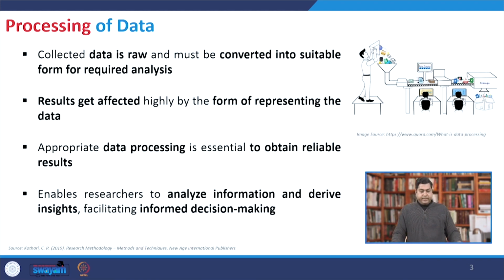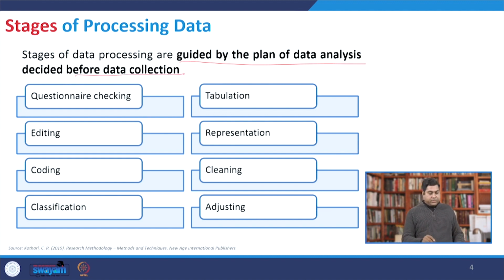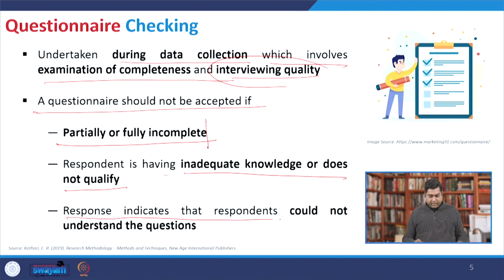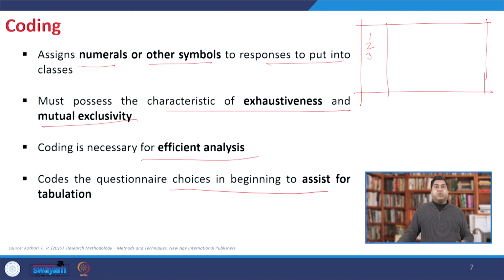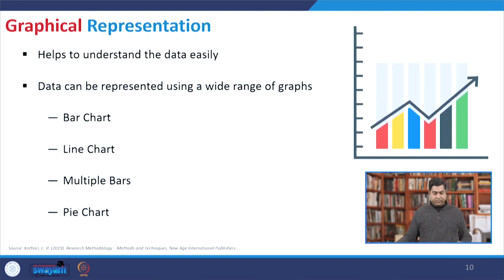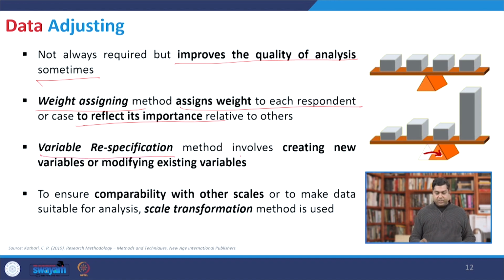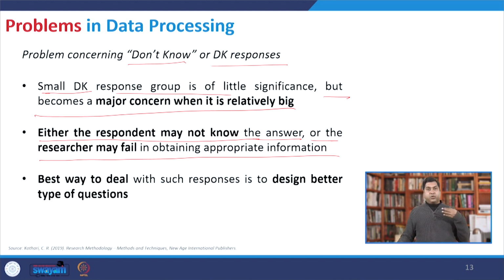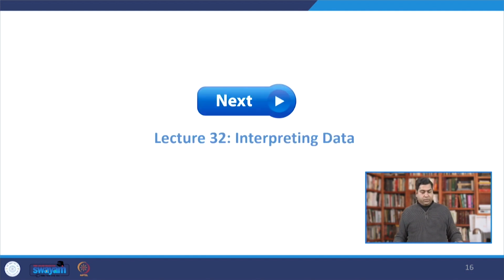Lecture 31: Processing of Data and Database Management